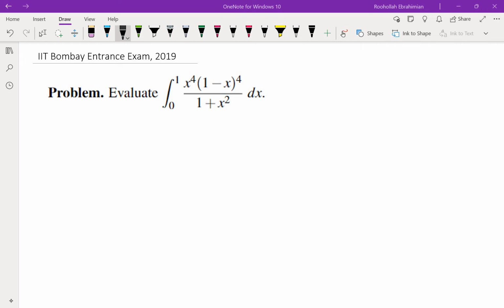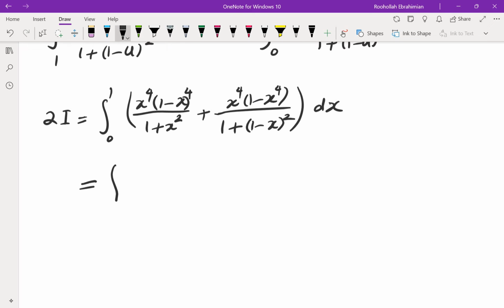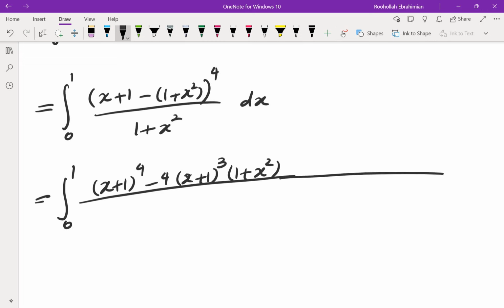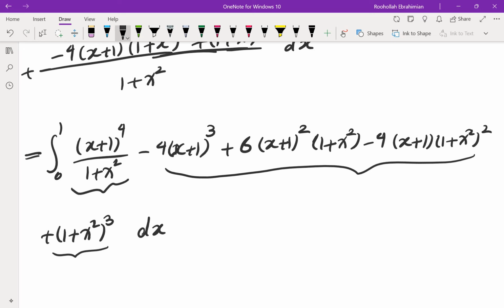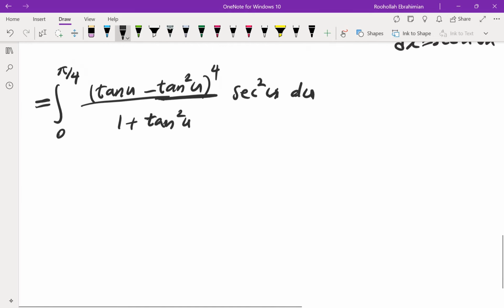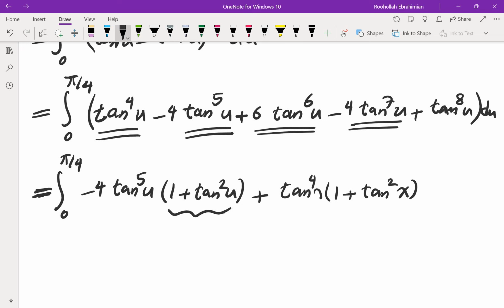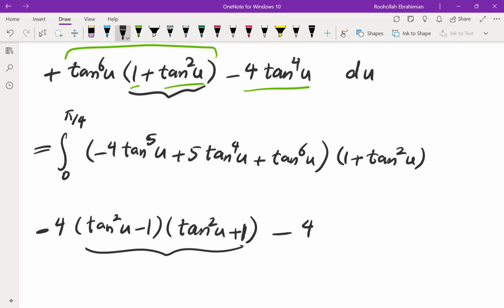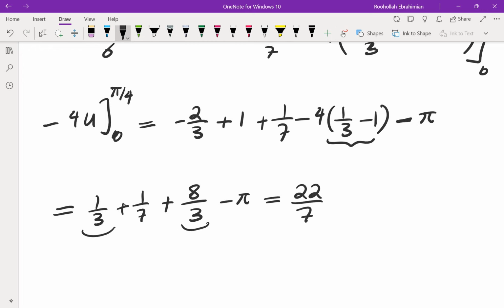Evaluate The Integral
I evaluate the given integral.

This problem is from 2019 IIT Bombay Entrance Exam.